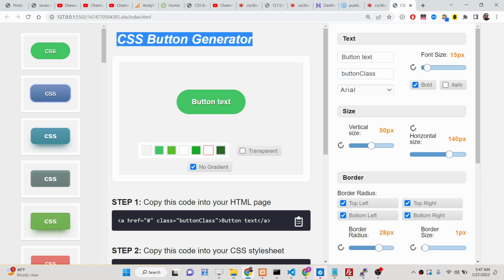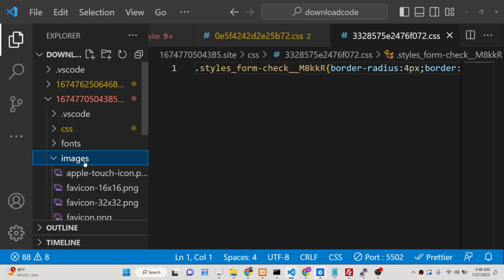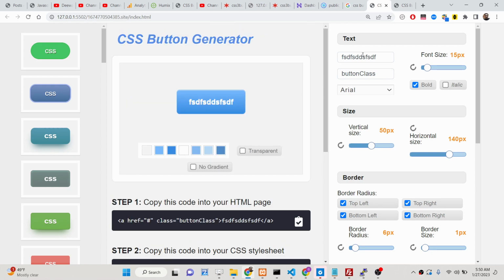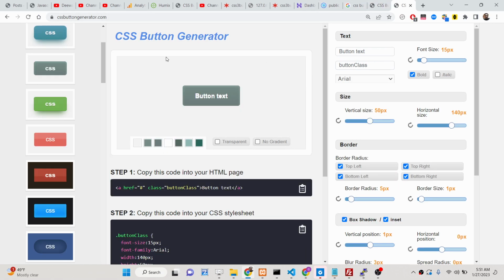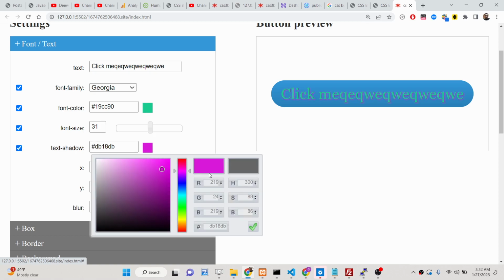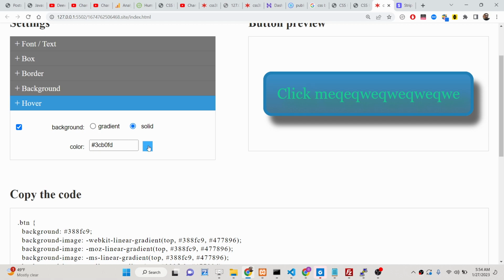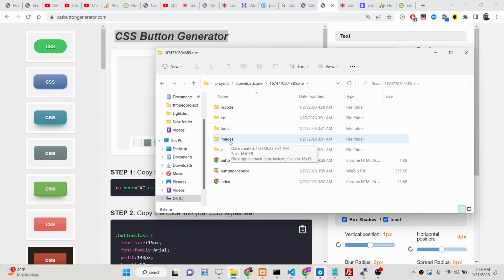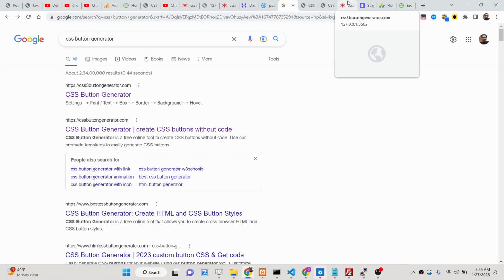Google Adsense & Ezoic CSS Button Generator Earning Online Tool Script (FULL SOURCE CODE) $$